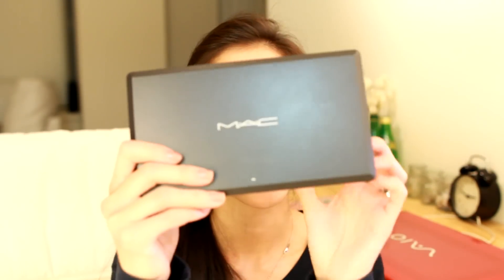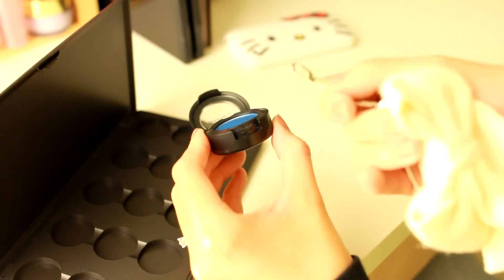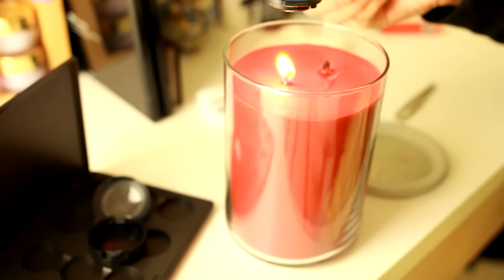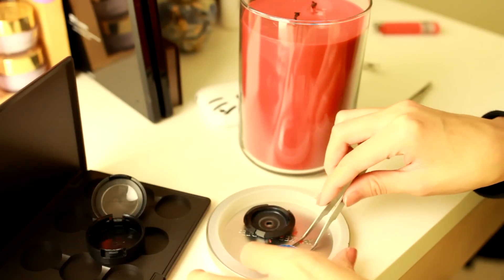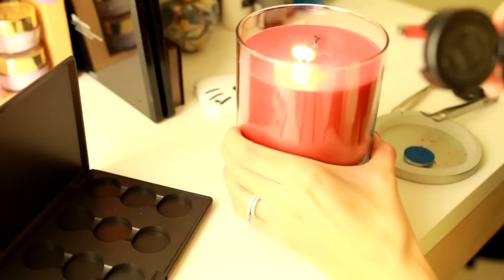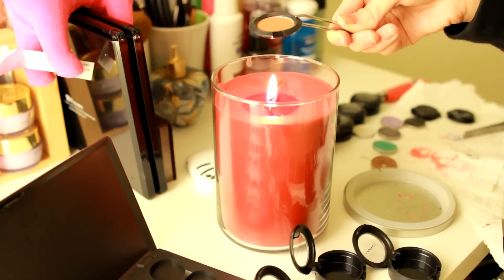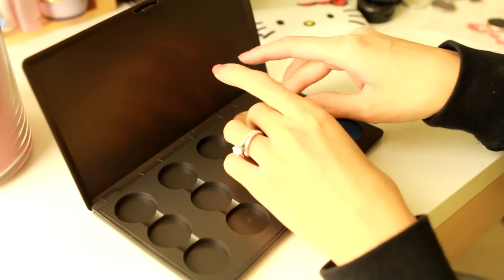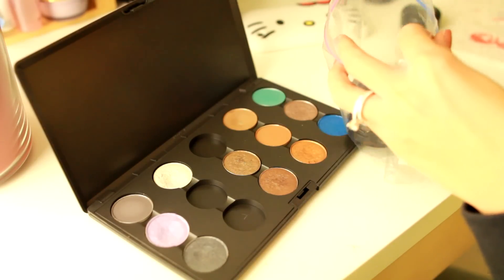How To Depot MAC Eyeshadows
Hey everyone!   In my "October Favorites" video, I showed you guys my new MAC 15x Palette!  I finally found time to depot some of my eyeshadows!  From now on, I will be purchasing the refill eyeshadows because it fits perfectly into the palette and it's $3 cheaper then the individual eyeshadows with the packaging. I hope this video will be helpful for those who wants to depot their MAC eyeshadows! Please becareful while doing this because it gets extremely HOT... I slightly burned my finger while filming this =( booo~

Remember to save ALL of the cases because MAC has a "Back-To-Mac" program.. where you can return 6 cases to them and get a free lipstick / eyeshadow / lipgloss!   ♥

It was my husband's 27th birthday yesterday~~~
Happy Birthday Hubby~~ Love you so much! ♥